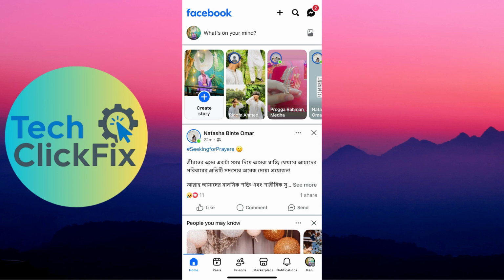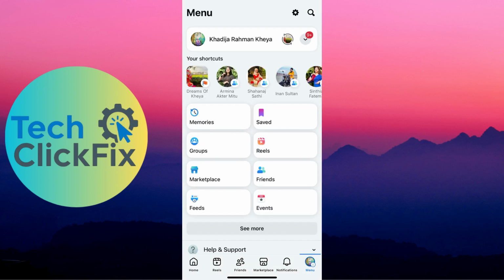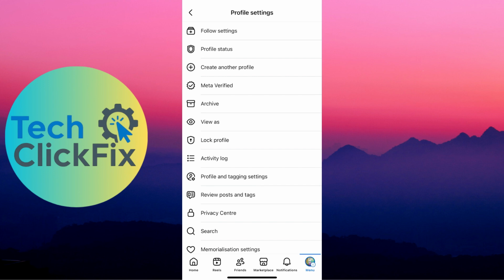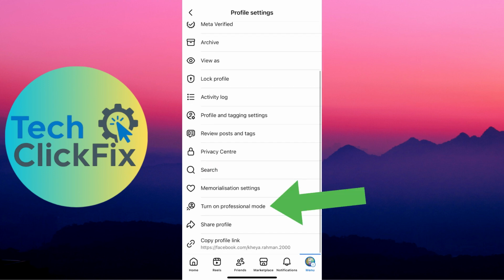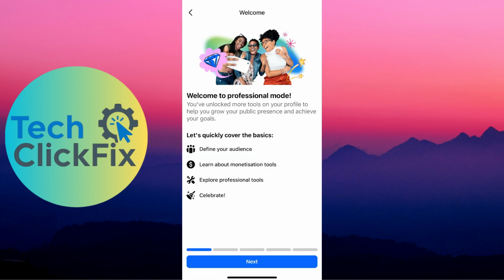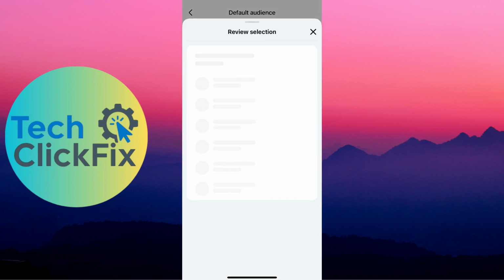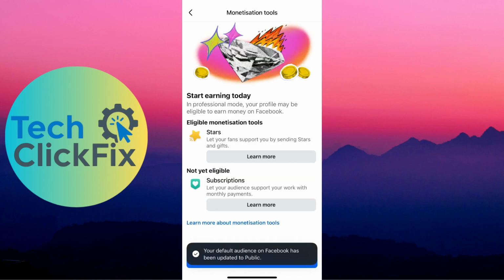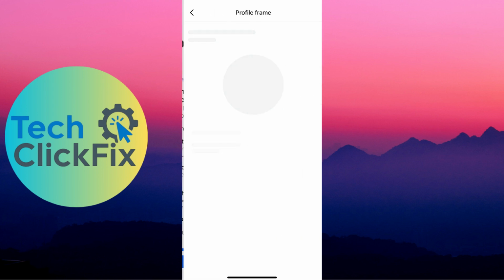How to Enable Facebook Professional Mode on iPhone (2025 Guide)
Want to unlock creator features on your Facebook profile? In this tutorial, I’ll show you how to turn on Professional Mode on Facebook using your iPhone. It’s quick, easy, and gives you access to insights, monetization tools, and more.

📱 What you’ll learn:
- Step-by-step to enable Professional Mode
- What it does and why you should use it
- How to switch back if needed

✅ Works on all iPhones running iOS 15 or newer.